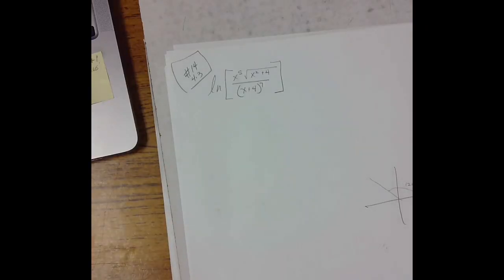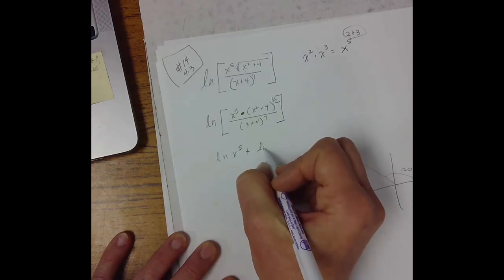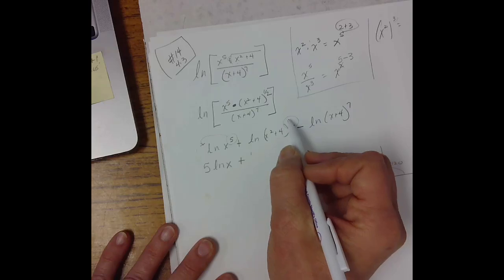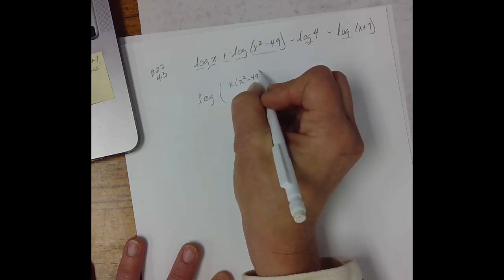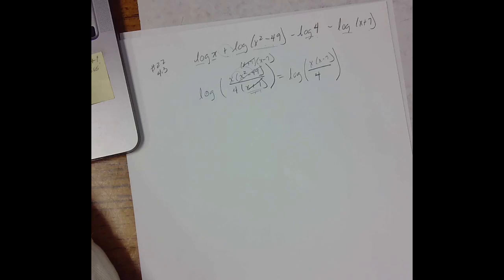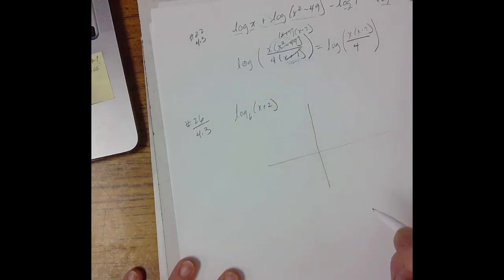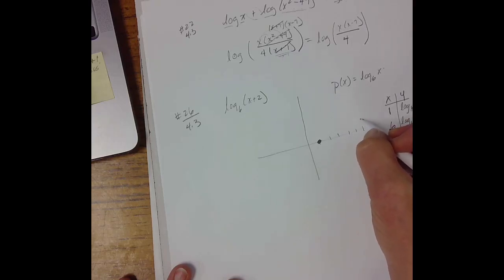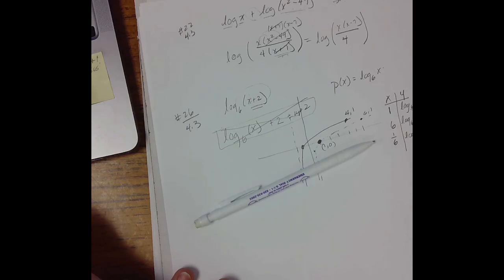CA Review 4.3